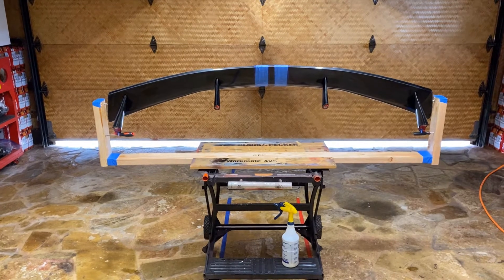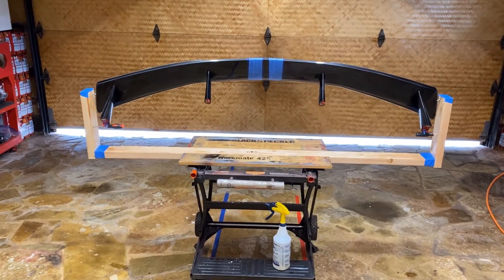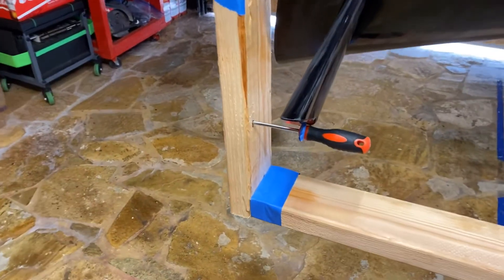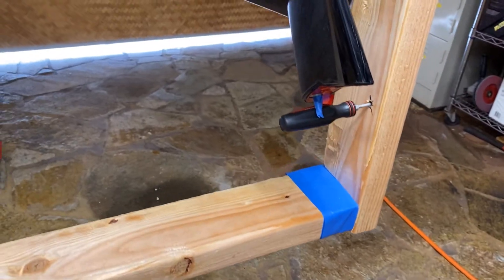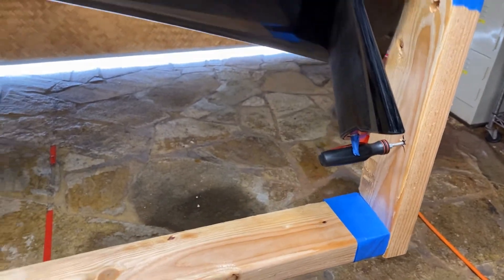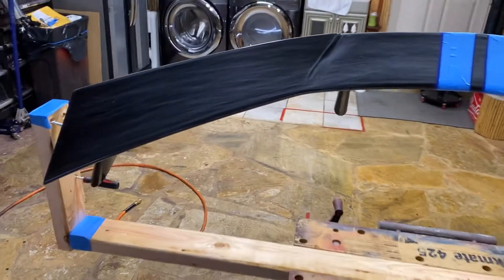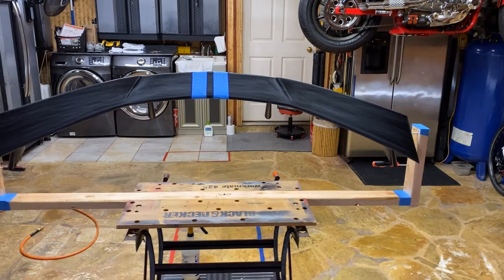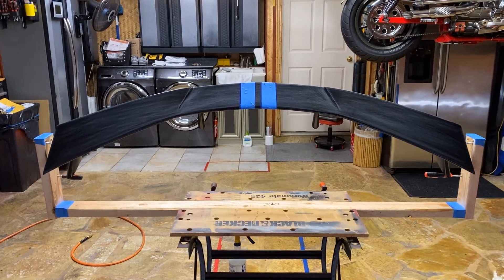C8 Corvette High Wing Spoiler JIG Part 2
Aloha, The JIG is assembled with the C8 Corvette High Wing Spoiler mounted. I am using 2 screws one on either side and a tiny screwdriver that I can remove to spin the spoiler to the other side. Now it is ready to paint. Today has been raining and when its to humid the paint will haze over. You don't want that when painting so I am going to wait until the sun comes out before I can paint it. Aloha, Mark